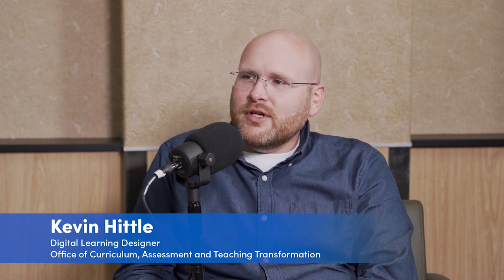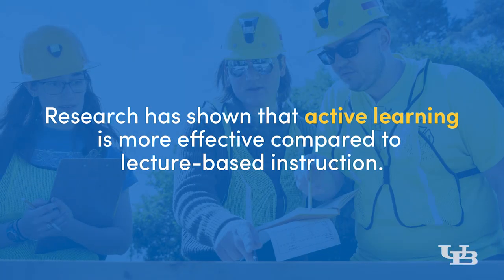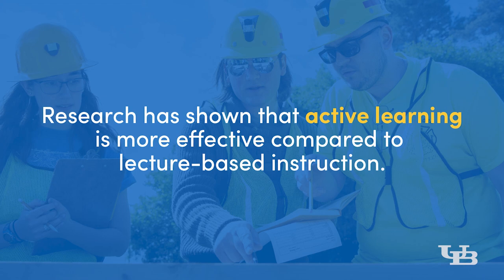From Lectures to Lessons: Using Technology in Your Classroom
In this video, Christopher Cohan, Ph.D., SUNY Distinguished Professor in the Department of Pathology and Anatomical Sciences at the UB Jacobs School of Medicine and Biomedical Sciences, delves into his extensive teaching and pedagogical knowledge, detailing the development and deployment of numerous teaching materials, including a dedicated website he uses to teach second-year medical students.